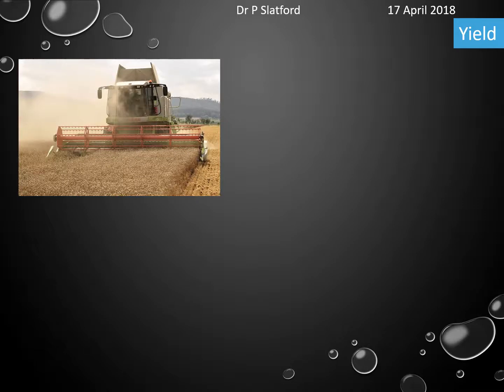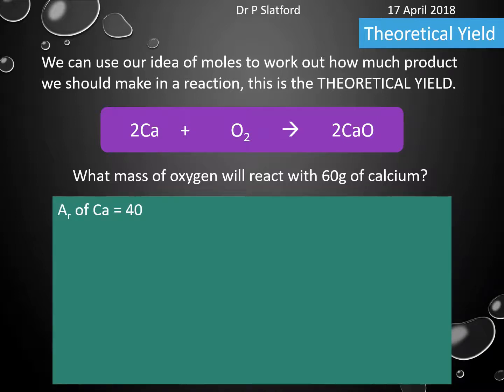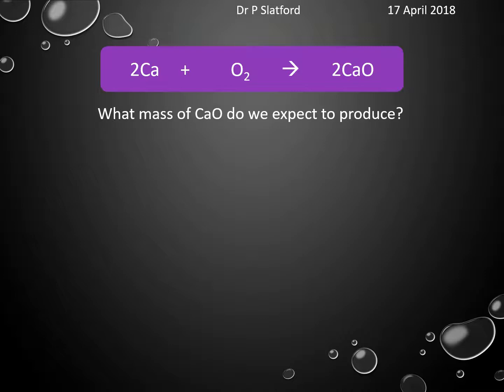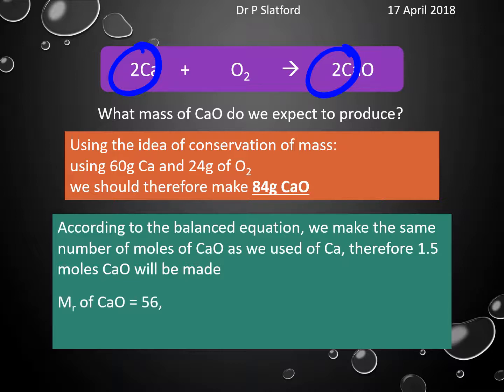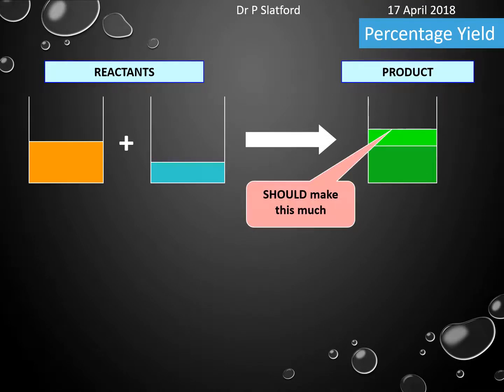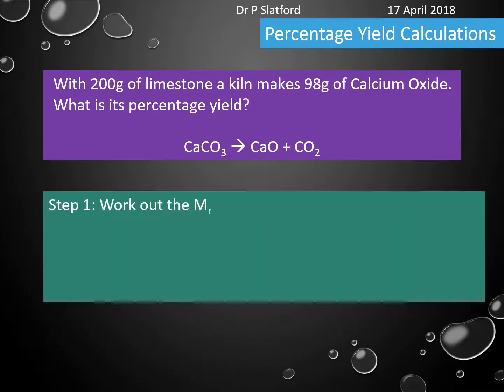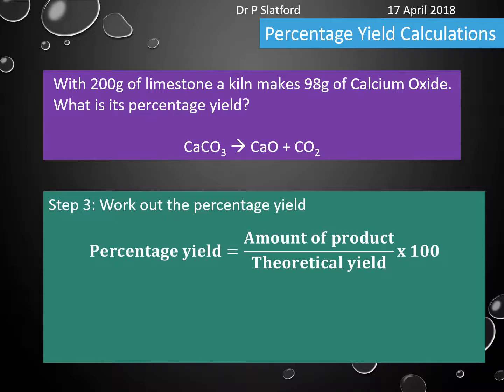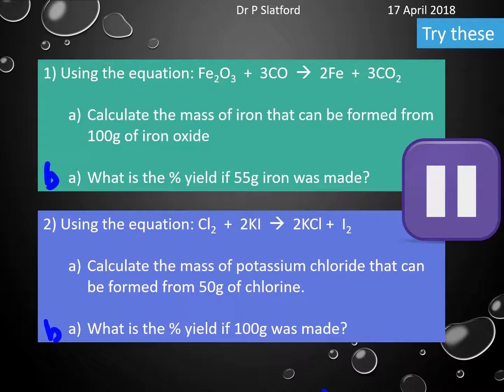Percentage yield (GCSE)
A short video explaining what percentage yield is and how we can work it out in GCSE chemistry. Includes a worked example and a couple of problems with answers